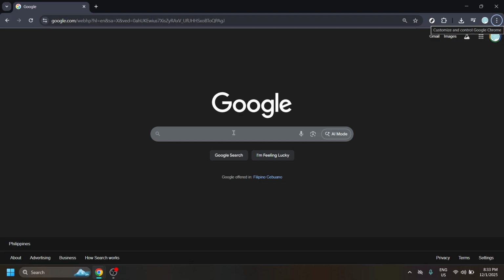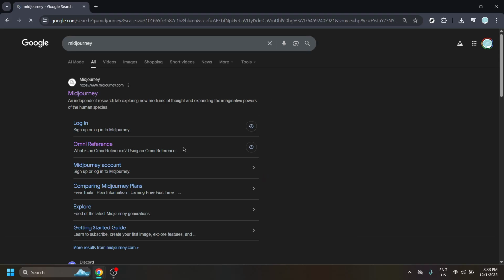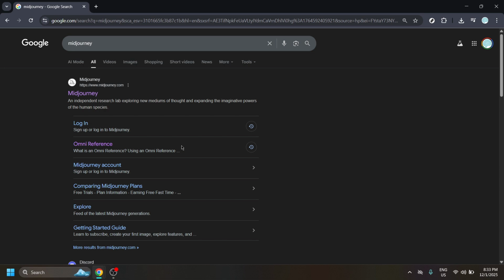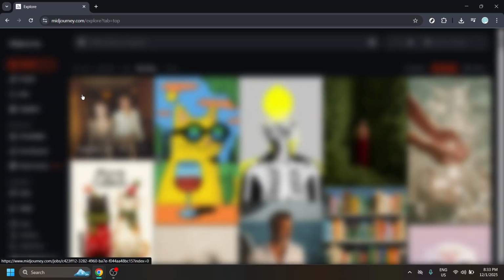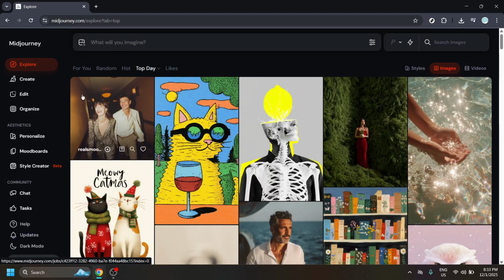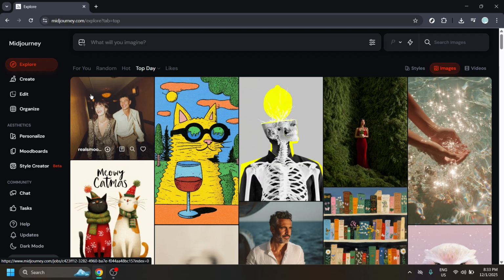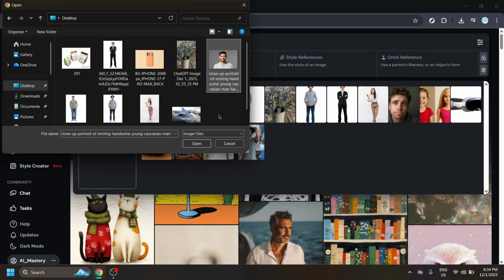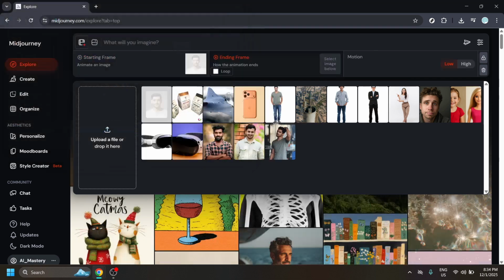How To Upload Images In Midjourney (Updated 2025)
In this video we discuss upload images, image prompt, reference photo, Discord upload, import art, base image, mobile upload, desktop guide, beginner tutorial, Midjourney basics, using references, start with image, photo input, drag and drop, file handling, AI workflow